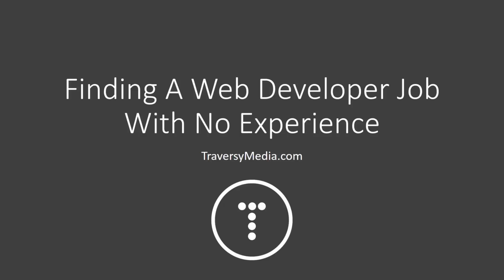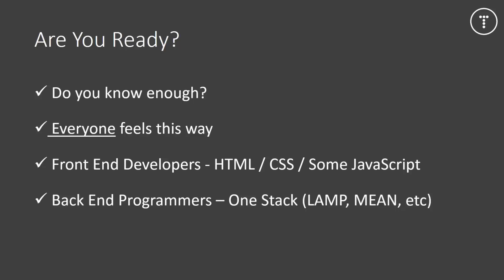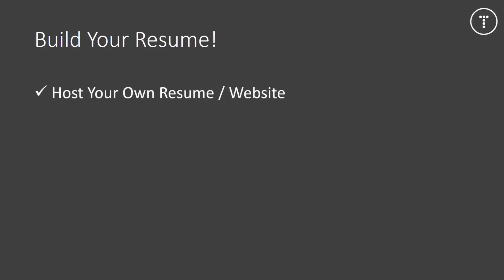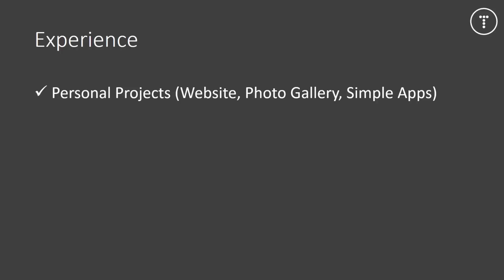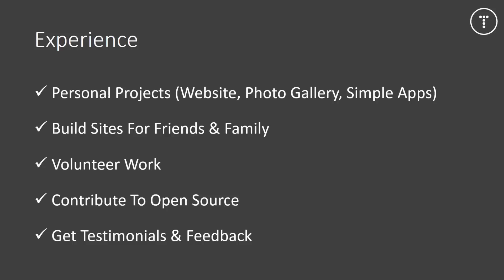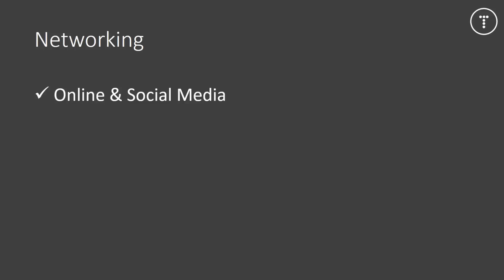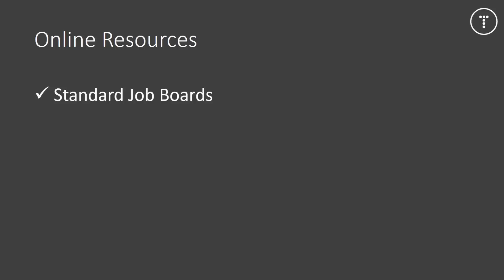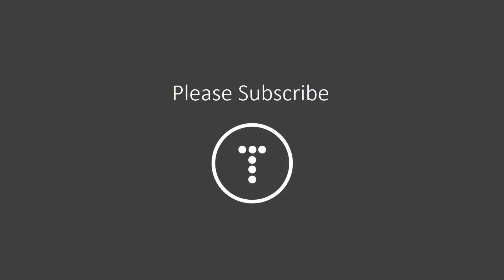Finding A Web Developer Job With No Experience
Finding a job or career in web development or design can be a little overwhelming. In this video I will talk a little bit about preparing and finding a web developer job or web design job without having real-world experience. Well talk about things like...

What Type Of Developer Are You?
Resumes
Experience
Branding
Resources